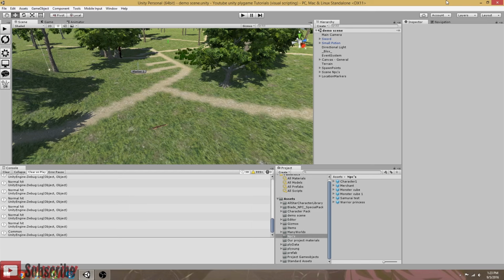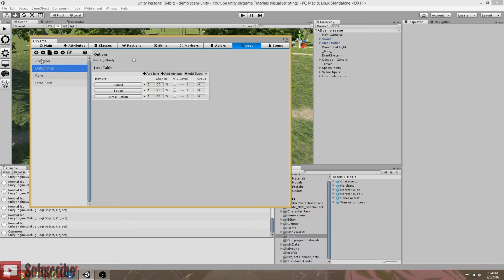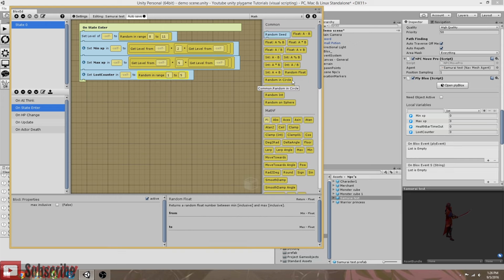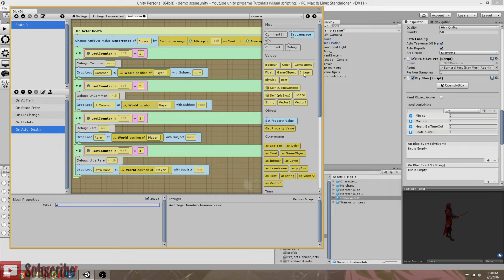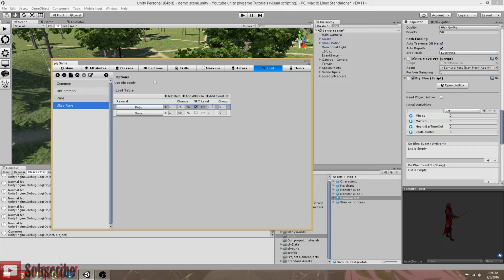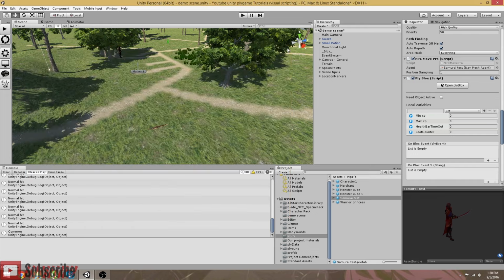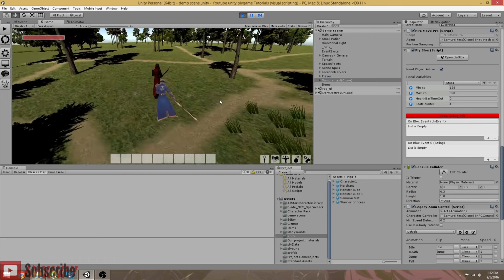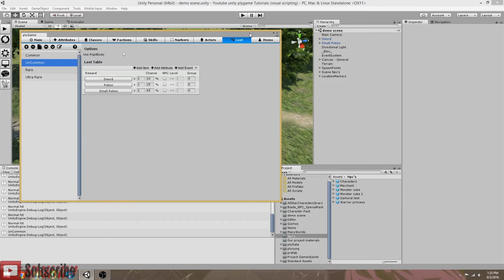Unity Plygame visual scripting tutorial (Loot)#21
in this tutorial we look and setup our drop loot
we also make a simple looting method so that every spawned monster will pick wether or not its gonna drop a common, UnCommon, Rare or Ultra Rare loot table

we then have levels limiter in the loot table so no monster under the listed number will have that item spawn.